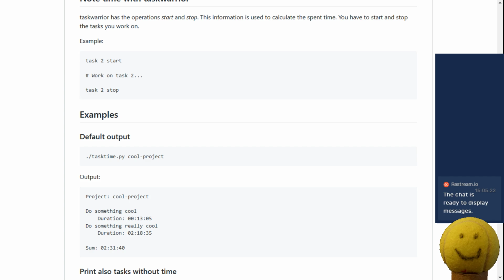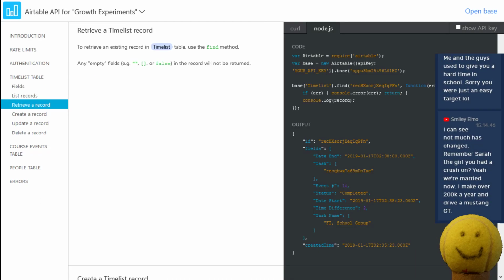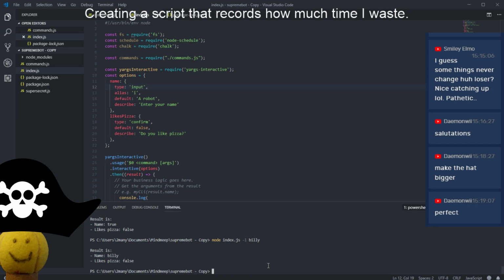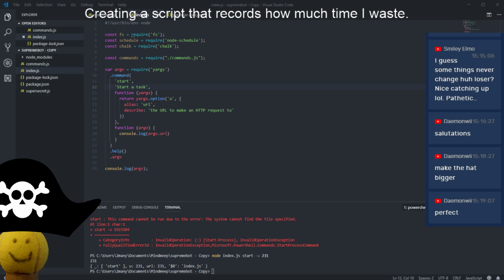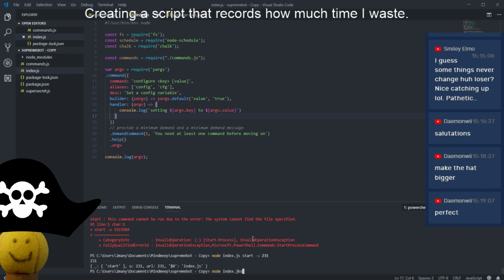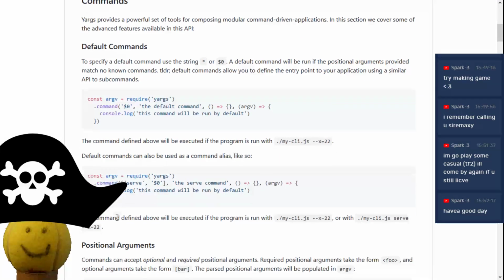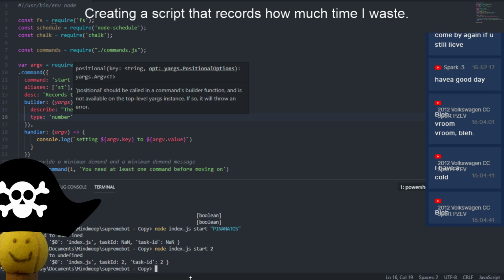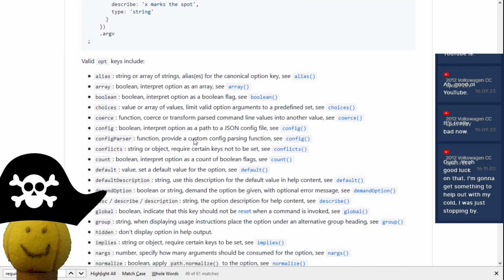HACKERING: WASTING TIME TO STOP WASTING TIME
I'm wasting time programming a script to stop wasting time.